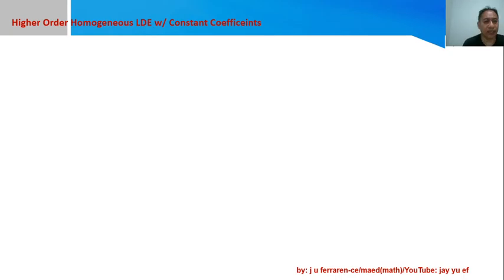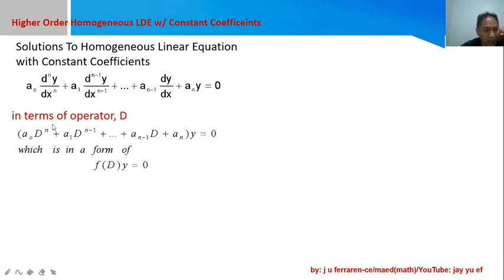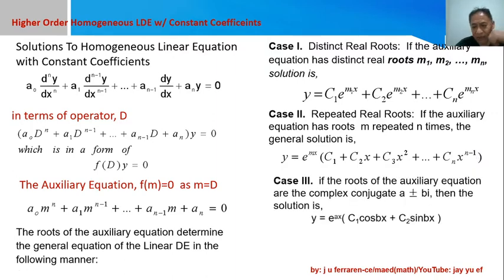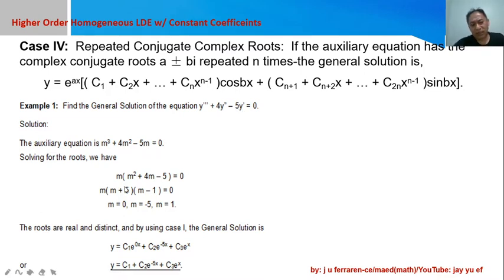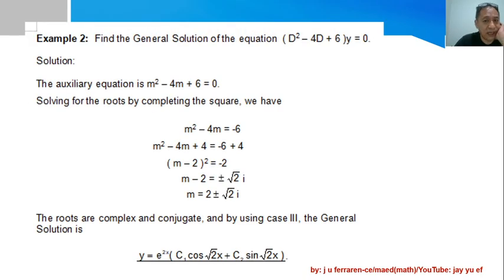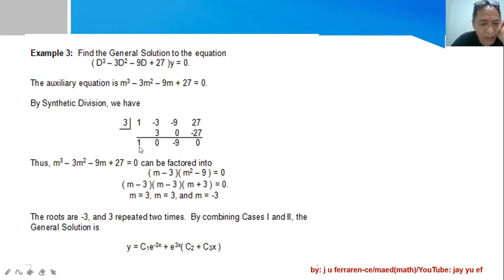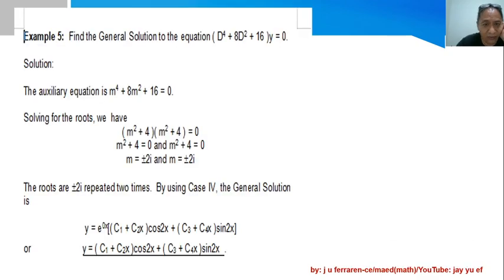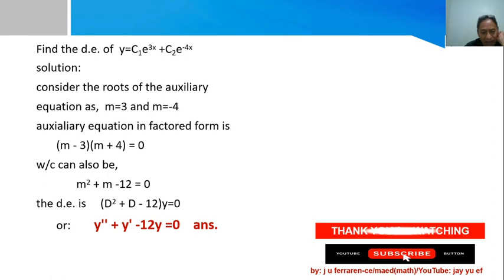Homogeneous LDE with Constant Coefficients